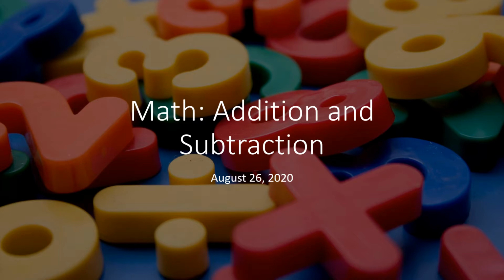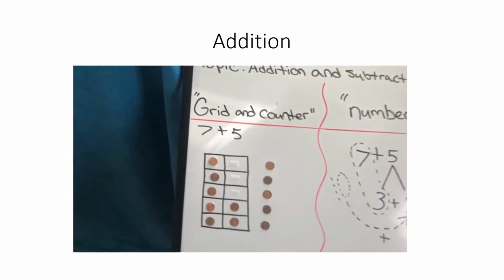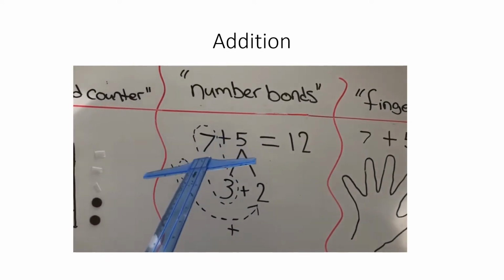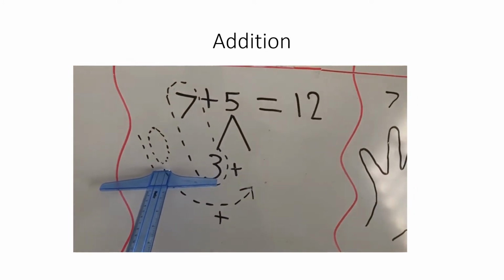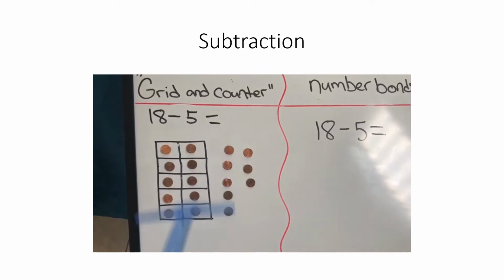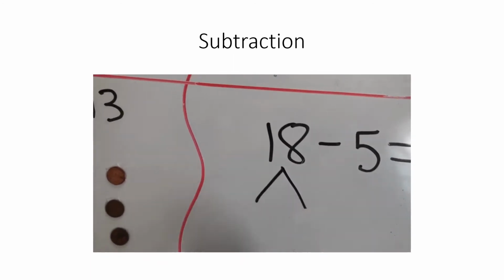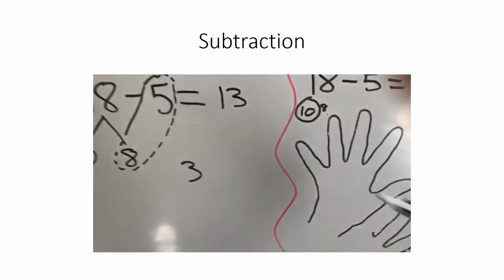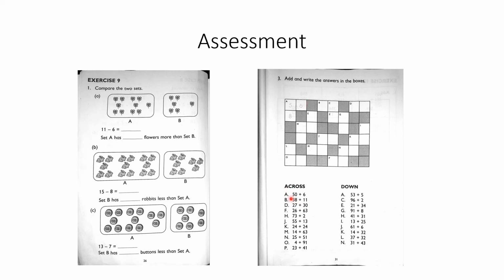8-26-20 Math Class: Addition and Subtraction